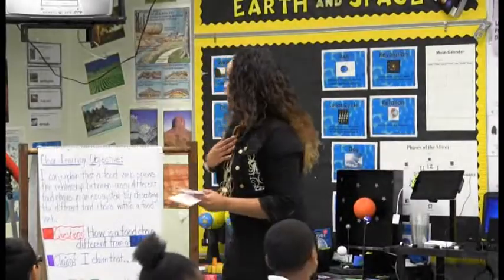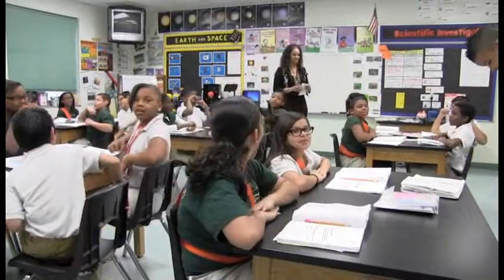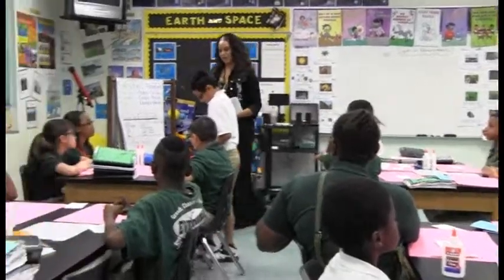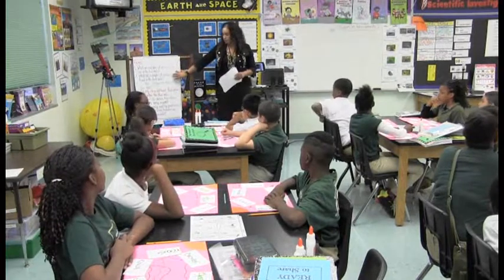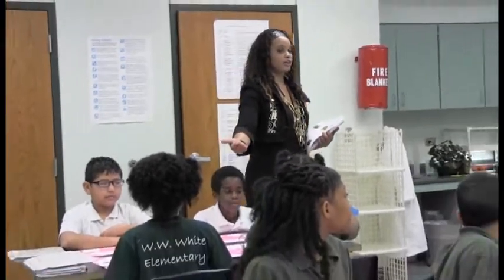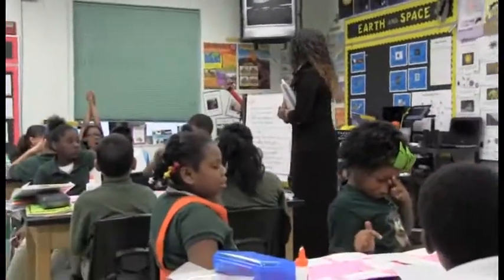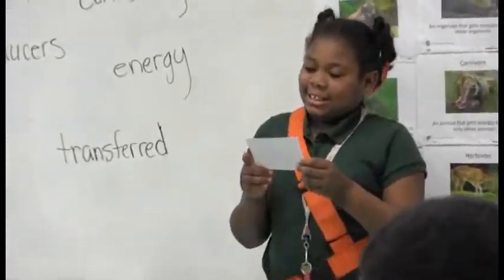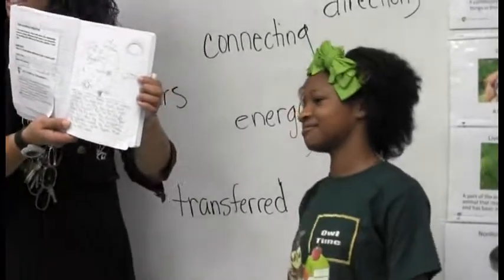Nwosu Sci Lesson long version